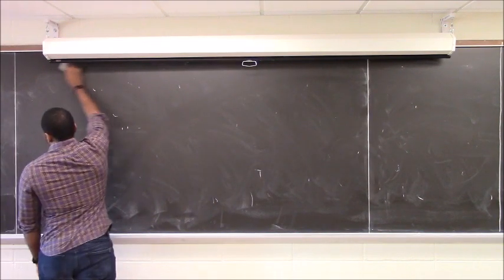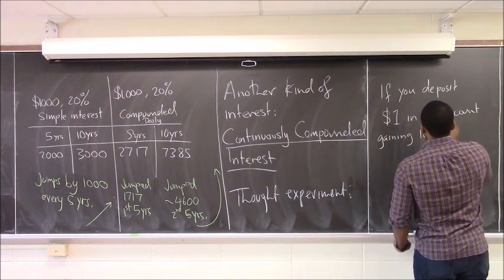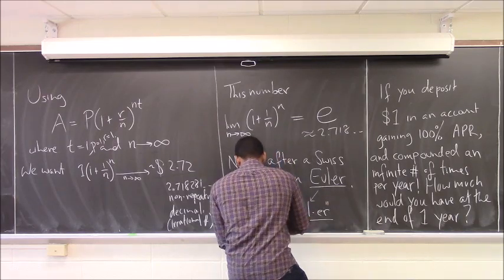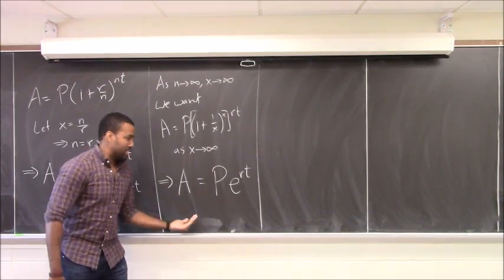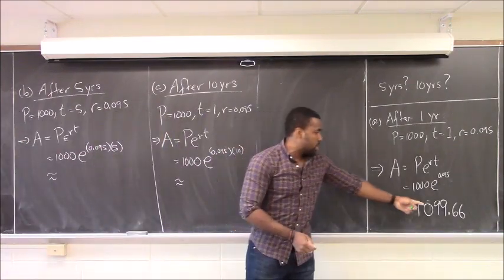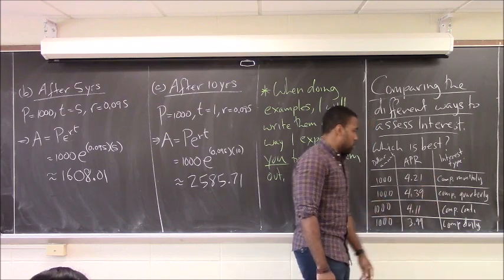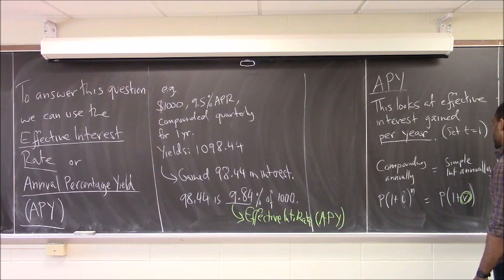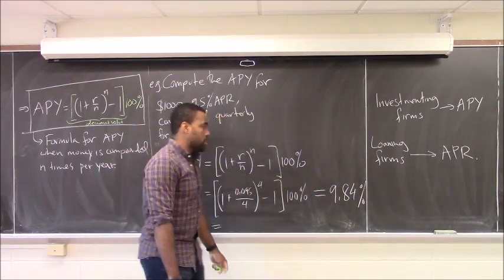Math 1108-R17 Lecture 2 - Continuously compounded Interest and APY